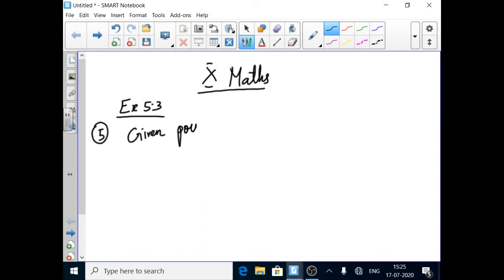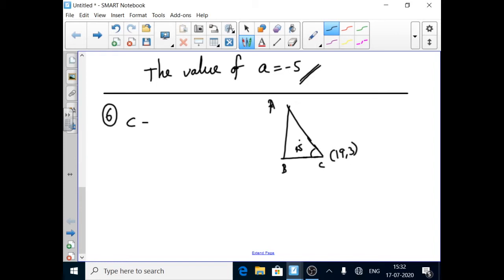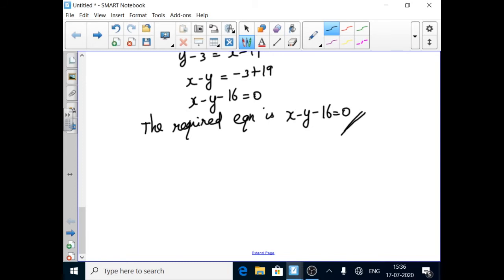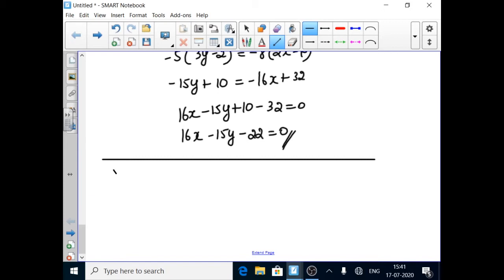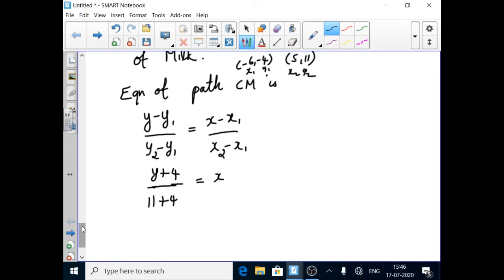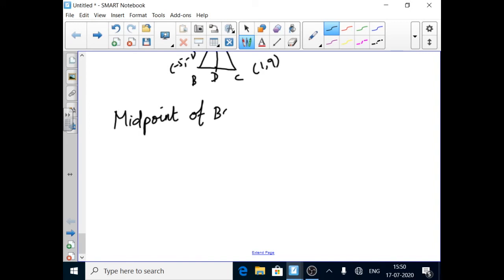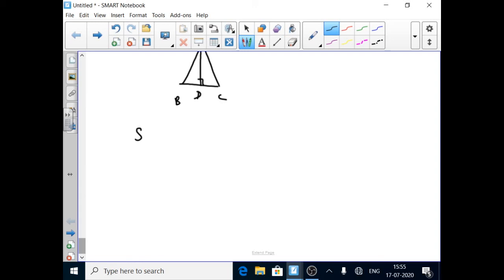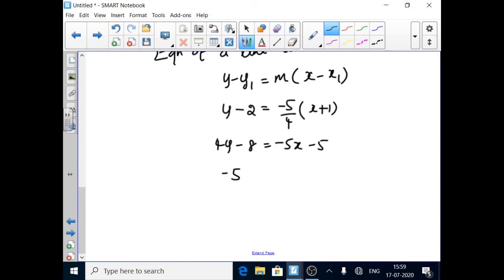10th Maths Ex 5 3 part 2